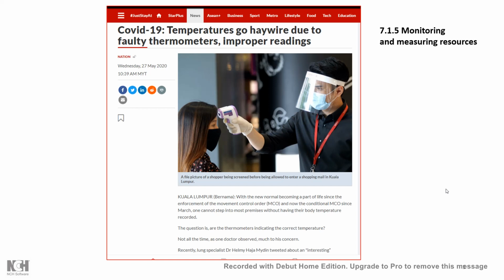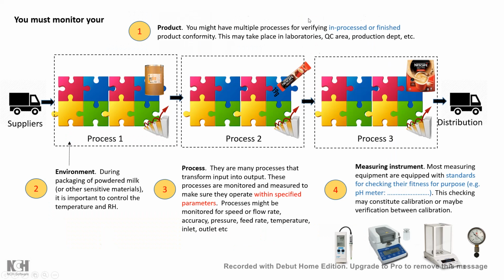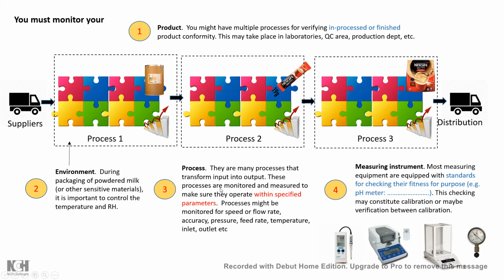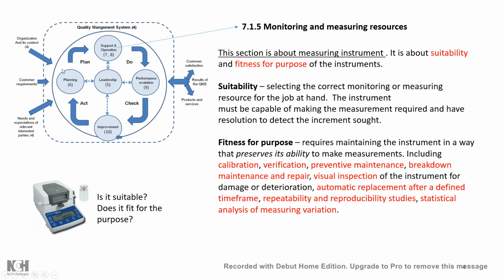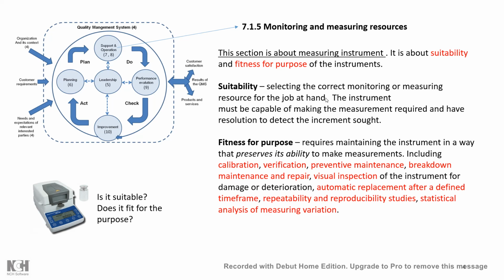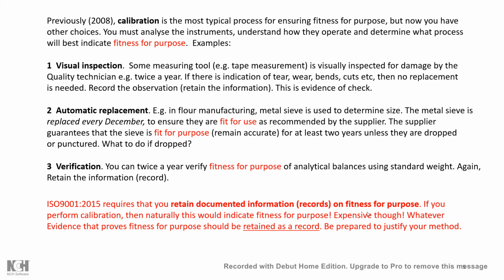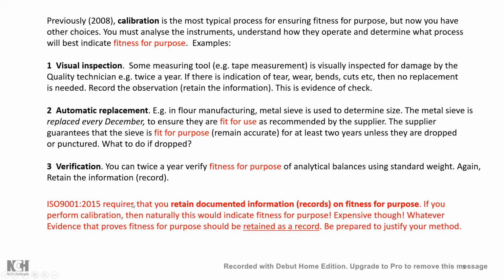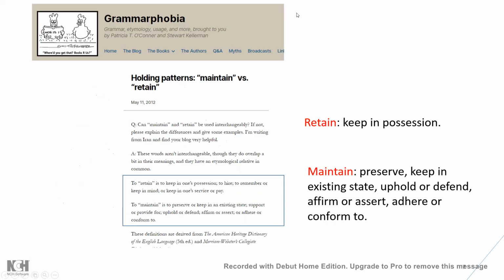Monitoring and Measuring resources IMK 316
What needs monitoring in the QMS? How is it done?